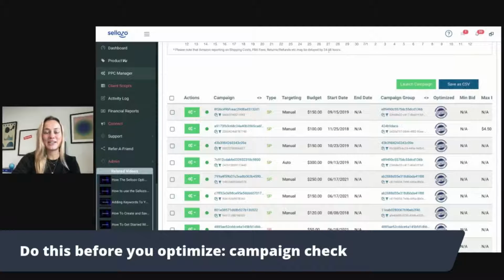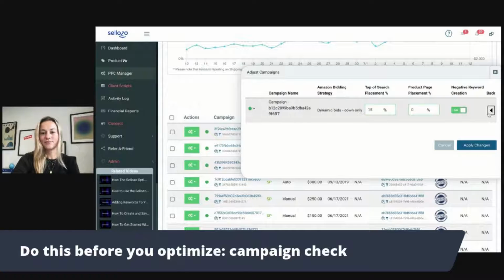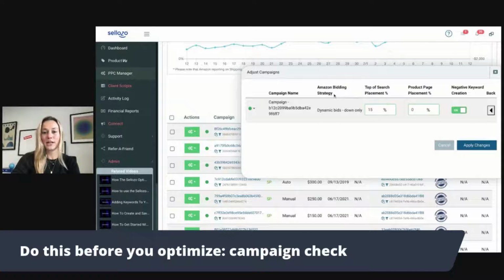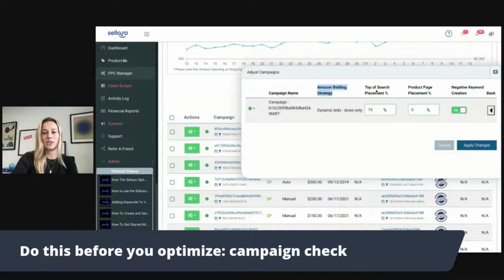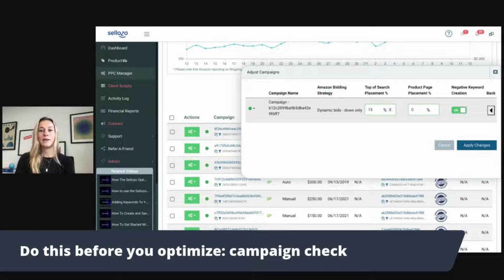Why Sellers Need To Do A Campaign Check Before Optimizing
Before turning on the Sellozo optimizer, consider your default campaign settings.